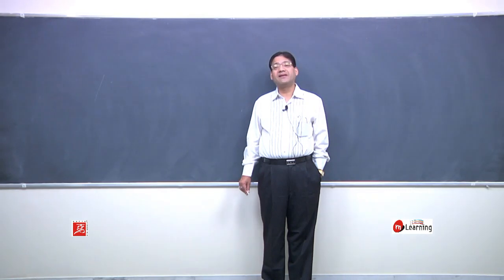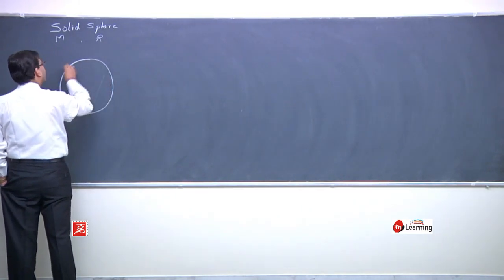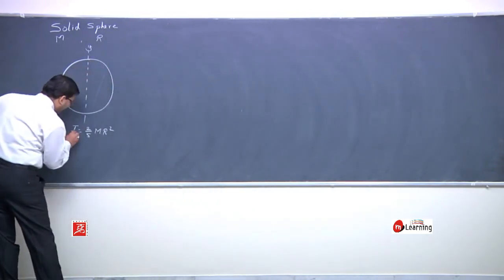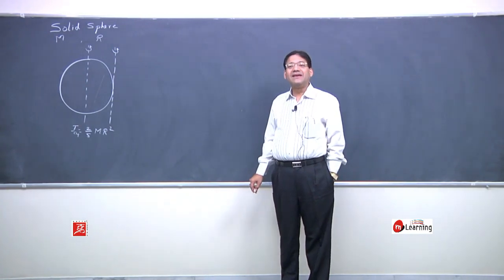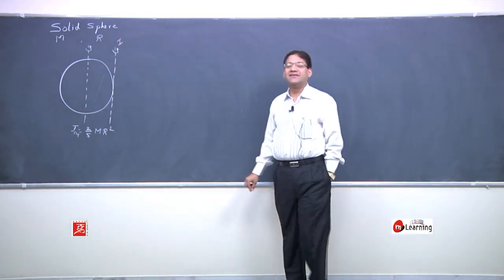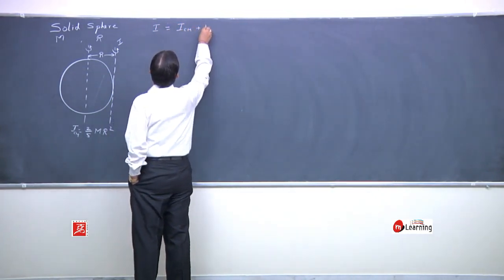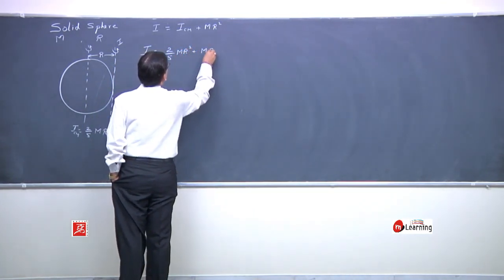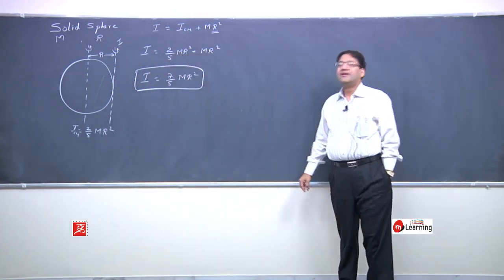Rotational Dynamics - 12/63 for IIT JEE, NEET and Class 11th - CBSE and State Board